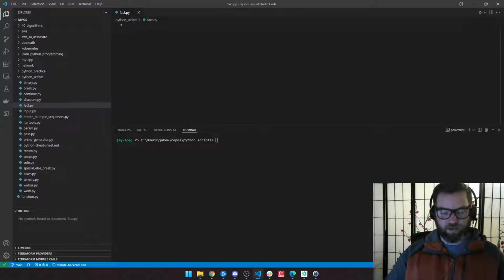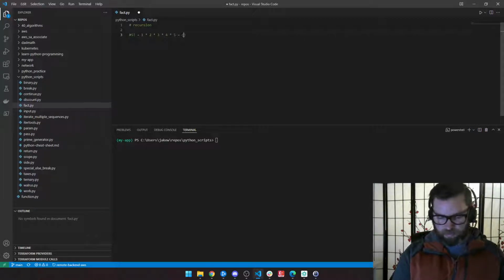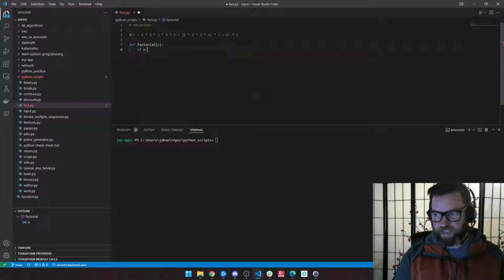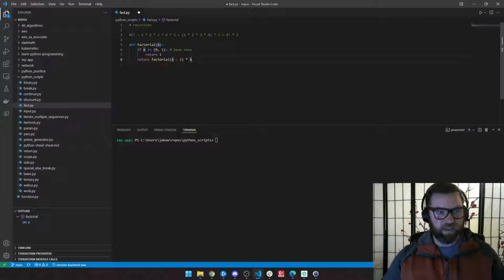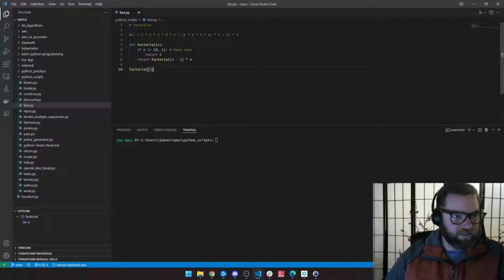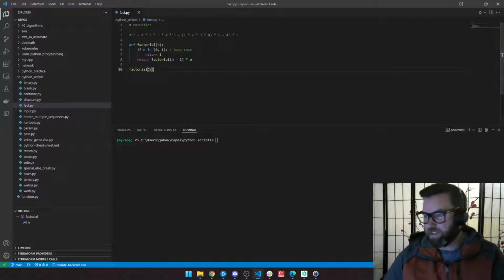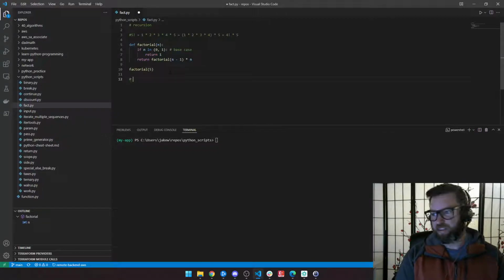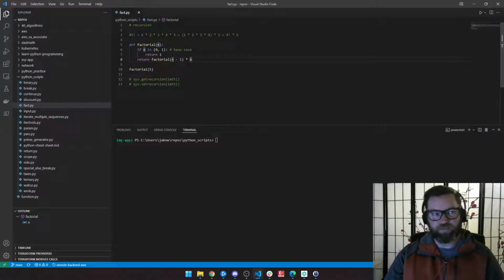4.9 - Learn Python: Recursive Functions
A simple overview of recursion